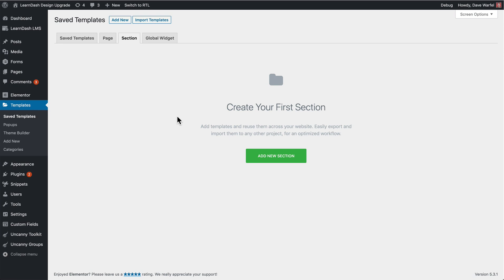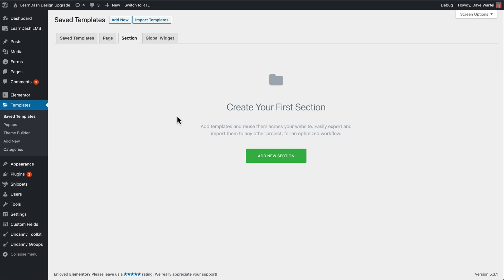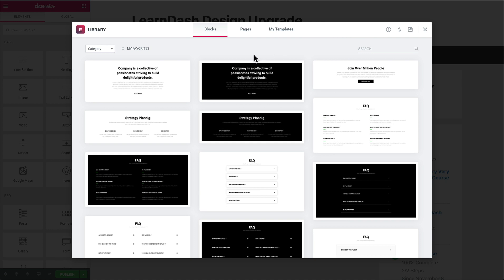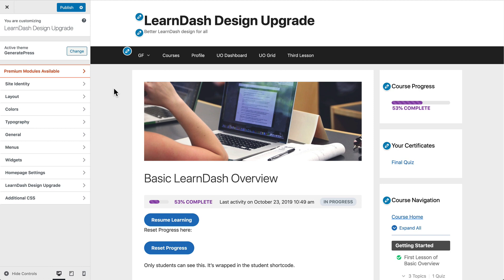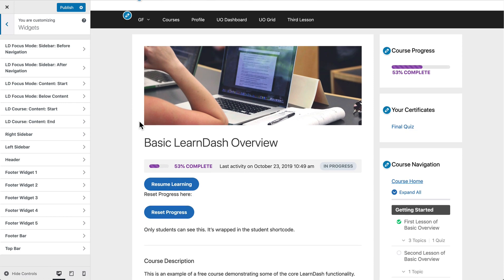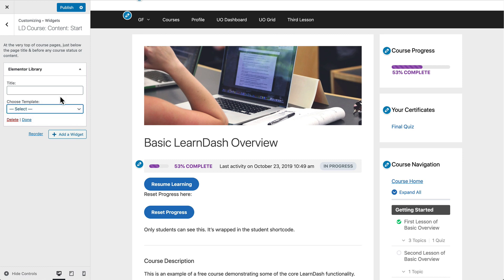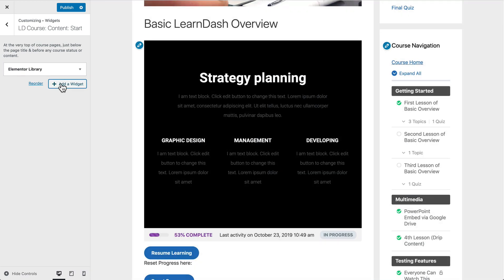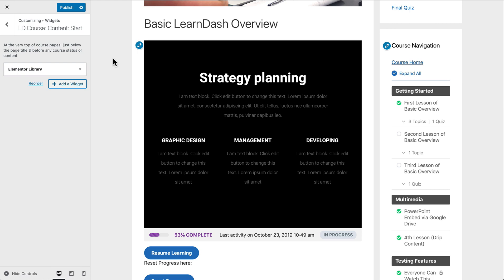How to Add Elementor Templates to LearnDash Widget Areas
This requires both the Widget Areas for LearnDash & Elementor Pro plugins.

If you’re using Elementor Pro, you can create a custom section and embed it anywhere on your site, including in your new LearnDash widget areas. There are two ways to do this:

Option 1: Elementor Widget:
When you go to insert a widget, select the Elementor Library widget. Choose a template from the dropdown menu. Click “Save.”

Option 2: Shortcode:
Navigate to Templates → Saved Templates. Copy the shortcode next to the template you want to insert. Now you’ll insert a Text widget into the widget area, and paste the shortcode.